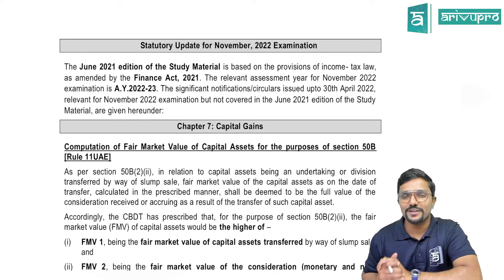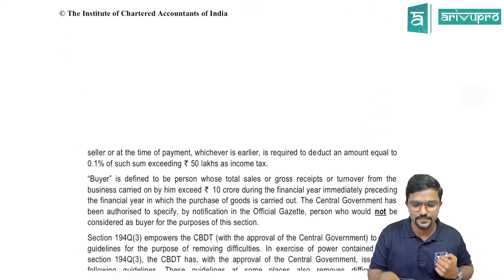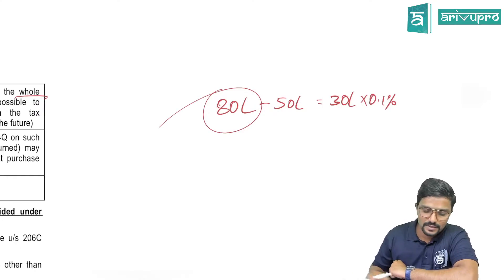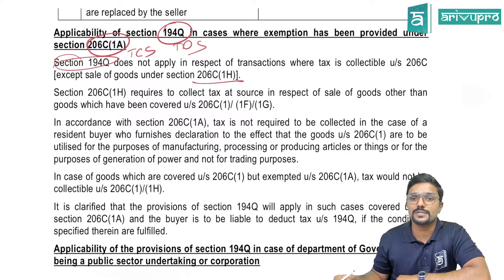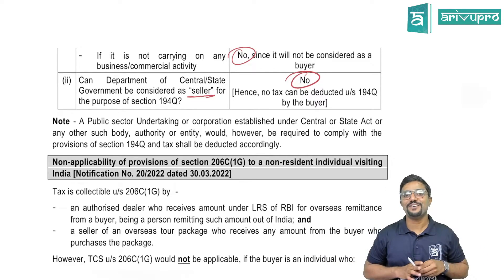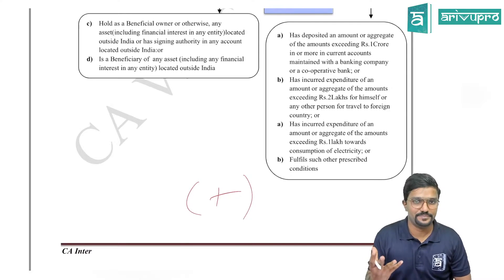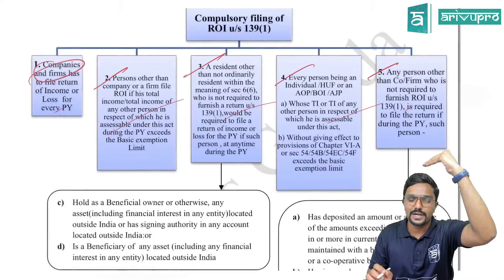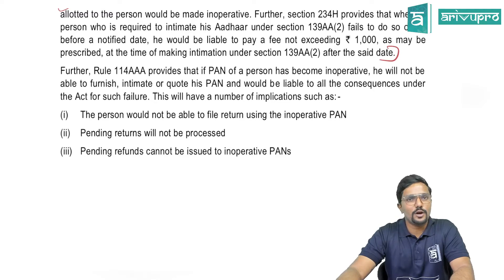Income Tax Statutory Update for Nov 22 Exams for CA Inter | English | CA Vikas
This video is for Course on Topic explains, Income Tax Statutory Update for Nov 22 Exams for CA Inter in English

Course: CA Intermediate
Subject: Taxation
Topic: Income Tax Statutory Update for Nov 22 Exams